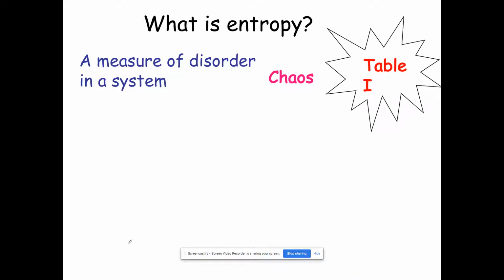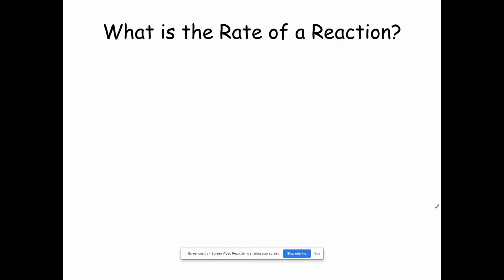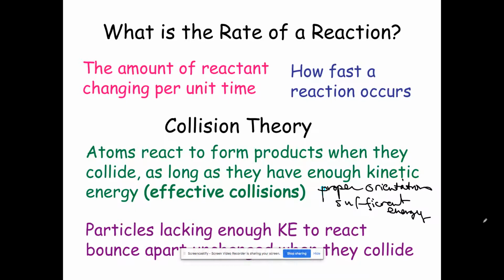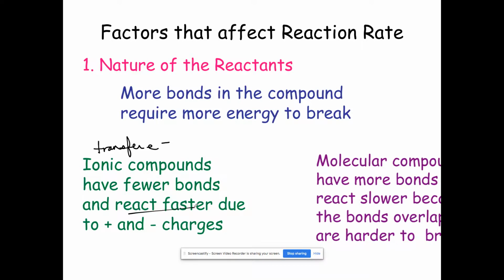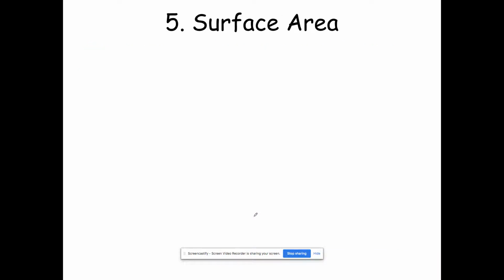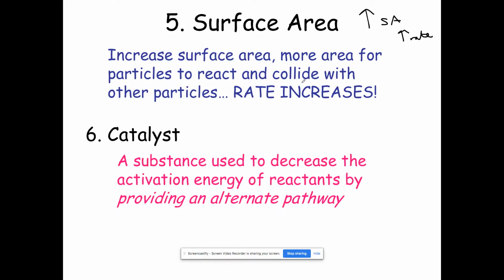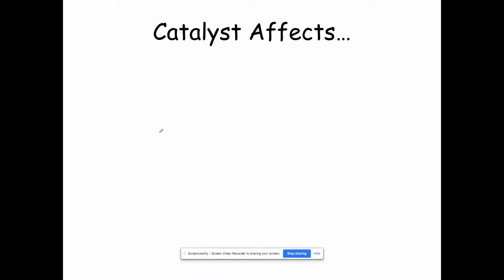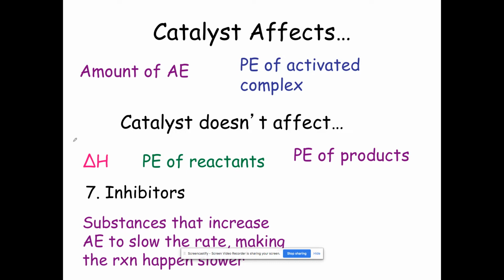Kinetics & Equilibrium Day 2 Notes Walkthrough